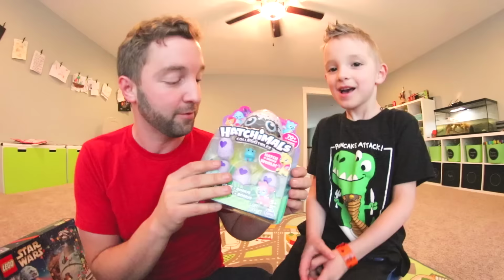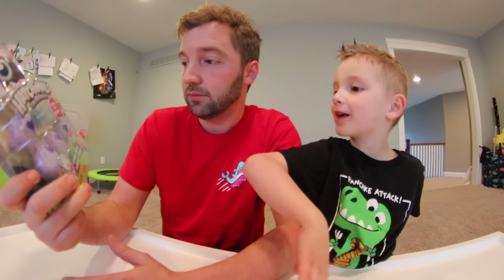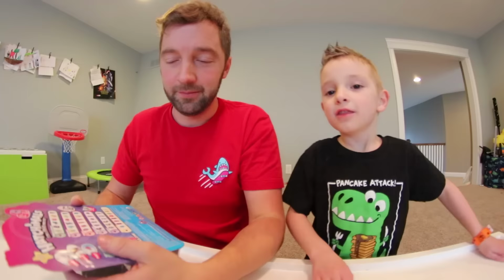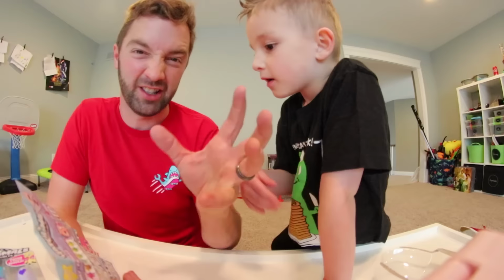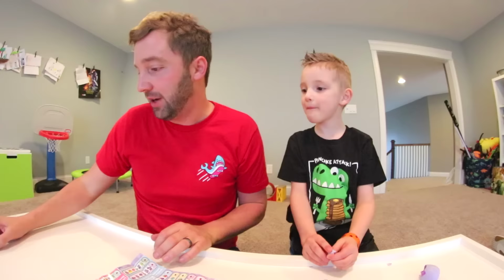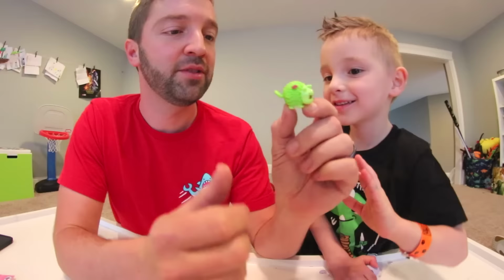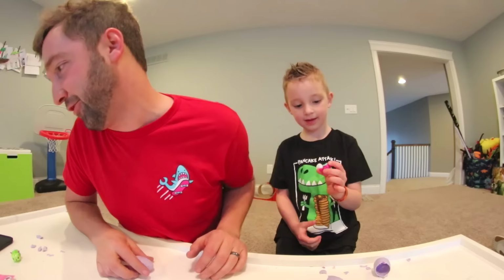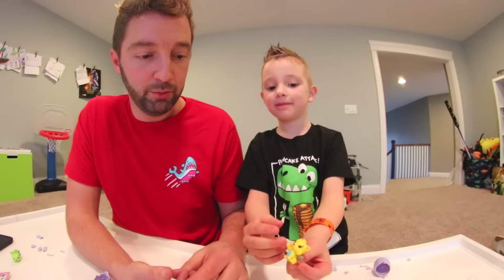Father & Son HATCHIMALS SURPRISE! / Mystery Egg Pack!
Hatchimal Surprise pack time!

Hatchimal time! Ryden got some of these for his birthday and I loved how you could get a hard to get Hatchimal in a pack. So I thought it would be fun to do a Turbo Toy time on them! I hope you guys dug it!